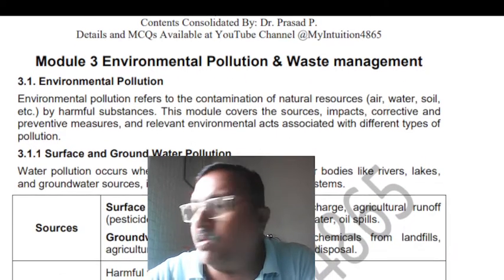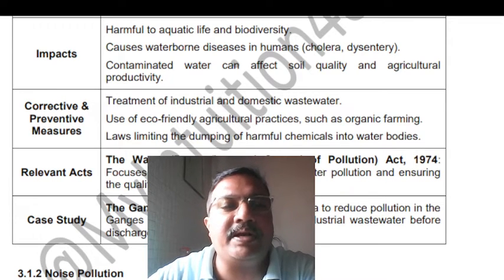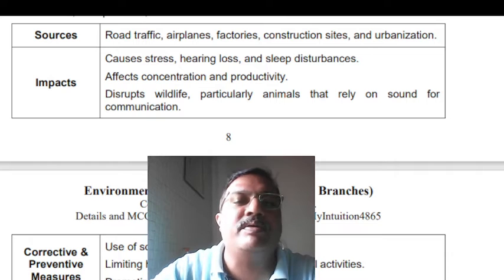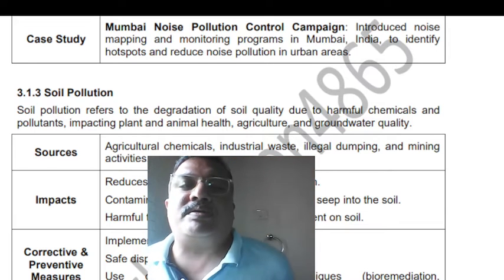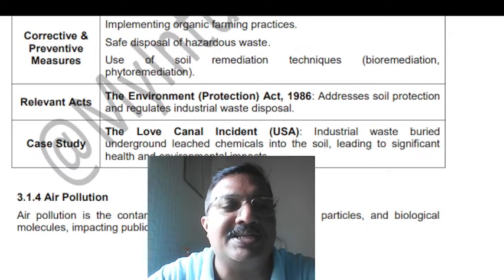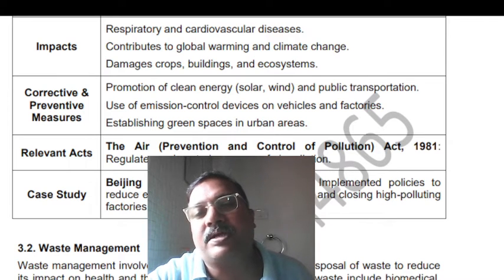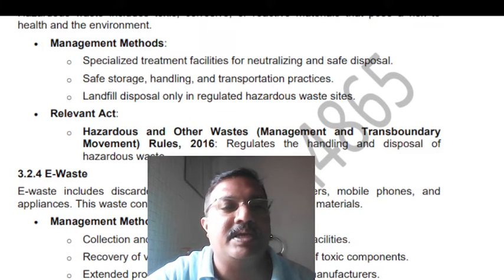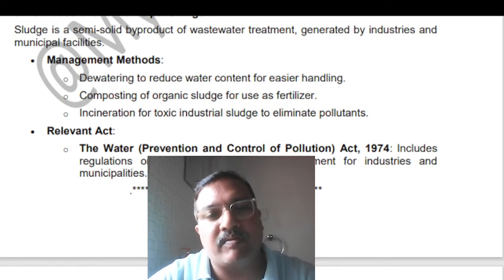BESK508 Environmental Studies VTU Module 3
Module 3